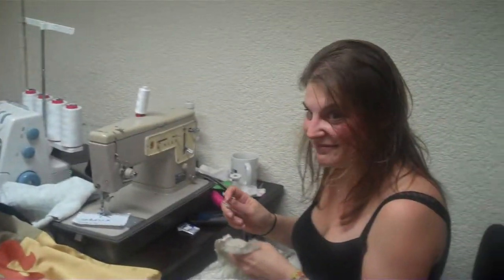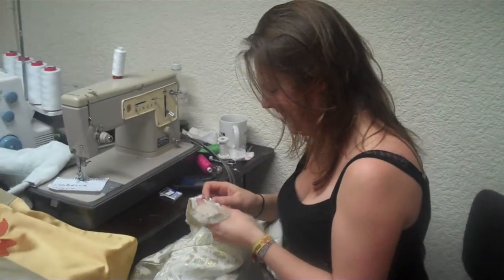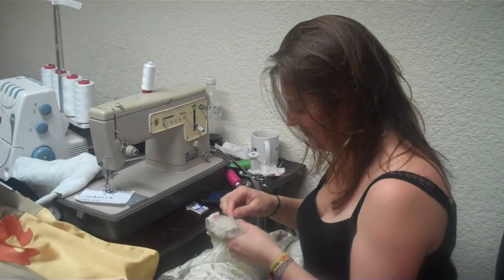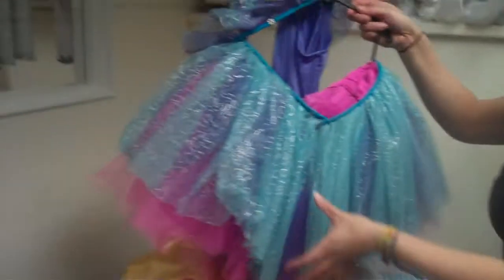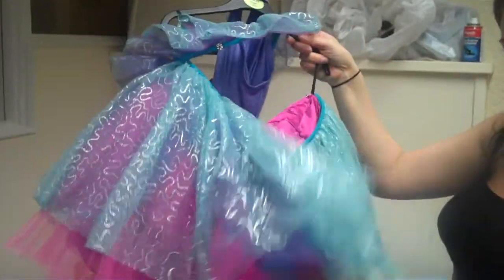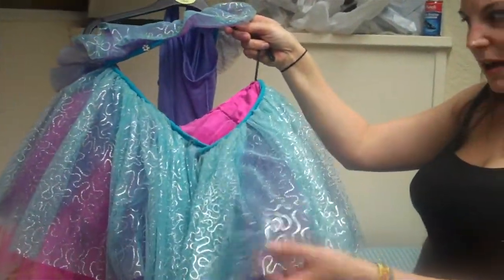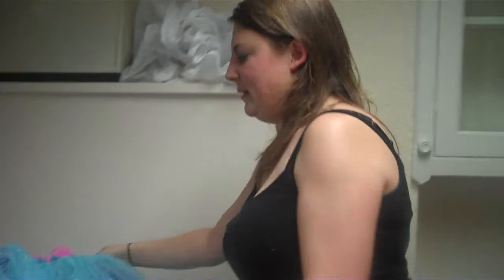Meet the Cast of Sleeping Beauty - Wardrobe